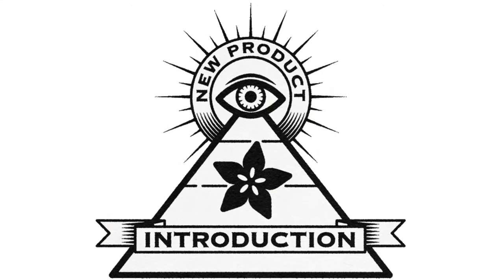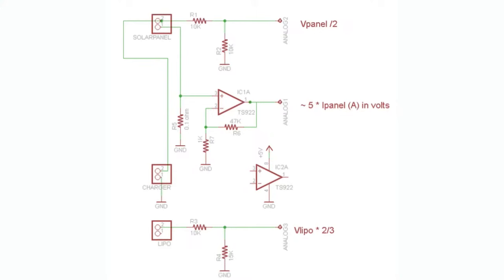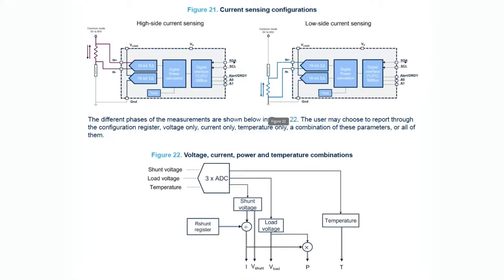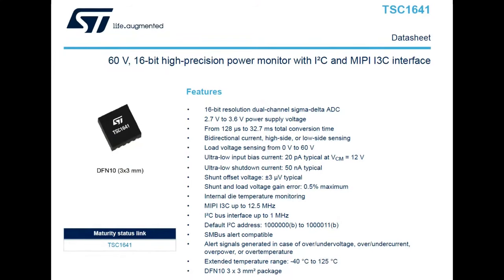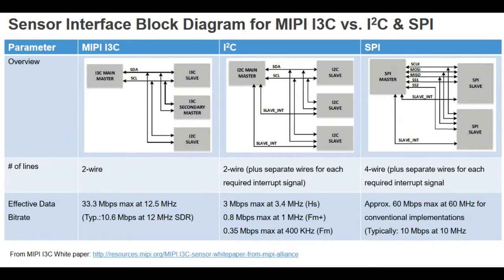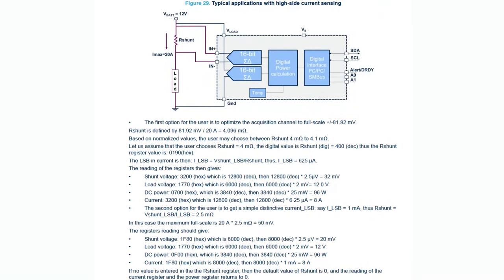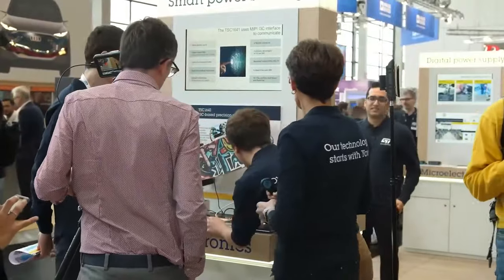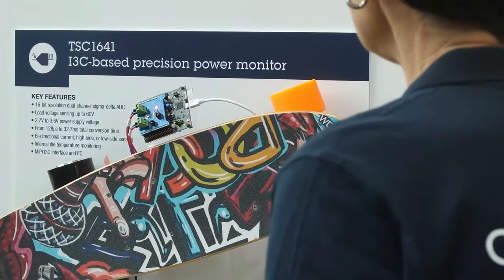EYE on NPI - STMicroelectronics TSC1641 Digital Power Monitor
This week's EYE ON NPI is gonna give it to up high...then down low ...ready to measure, never too slow! It's STMicroelectronics' TSC1641 Digital Power Monitor a high-precision temperature, voltage, power, and temperature monitoring chip with I2C or I3C interfaces for integration with modern microcontrollers and microcomputers. This chip is great for tracking actual power usage into motors, LEDs, batteries etc. to detect anomalies or conserve power, with a tiny footprint and flexible usage.

The TSC1641 is a modern take on the old-shunt-resistor-into-an-opamp method of power monitoring For one, the TSC1641 can handle high or low-side measurements. That means you don't run the risk of having your grounds floating above earth, or managing multiple reference voltages.

Also of course wiring is a snap, you just insert the board in between the power rail and load. Second, it can read up to 60VDC voltages - great for big battery packs, automotive or robotics. Third, it will calculate power and low-pass filter for you so you aren't affected by spiky power usage. Fourth, there's an onboard temperature sensor tossed in. Finally, this chip is not just I2C compatible, it has I3C support which makes it a great investment for long-term designs as I3C catches on and is supported in the next generations of microcontrollers.

We covered I3C in a previous EYE ON NPI so check it out for more details. To sum up fast: I3C is back-compatible with I2C but has push-pull logic support for up-to-12MHz speeds, in-channel interrupts so a separate IRQ line is not needed, and dynamic addressing so there's no address collision. A great update to all the things that make us batty about I2C. Support for I3C on the controller-side is still rolling out so you probably will use this chip in I2C mode for now, but your firmware can be adjusted-up to I3C on a future revision.

This chip is a great response to the INA series from TI - and we love competition, it's great for all engineers when the chip companies clamor for our business by iterating and improving! Compared to the INA237, the ST TSC1641 has the same specs but is 10% less, plus you get that I3C support that none of the INA chips have yet.

The high level of integration means you only need to spec a shunt resistor. The resistor selection will have to balance the dynamic current range measurable with the 16-bit precision. If you pick too small of a resistor, you'll max out the measurable current faster. If you pick too large of a resistor, you wont get good accuracy at low currents. Check the datasheet for how to select a good resistor and then how to tell the chip what value you've chosen: that will let the TSC1641 perform the power/current/voltage calculations on its own without you having to do any math. If you'd like to get started fast, there's also an eval board that is Arduino-shield-compatible some firmware is provided for the Nucleo series of ST dev boards to evaluate without any soldering or coding.

If you're interested in the STMicroelectronics TSC1641 Digital Power Monitor you are in luck because it's in stock right now at DigiKey!